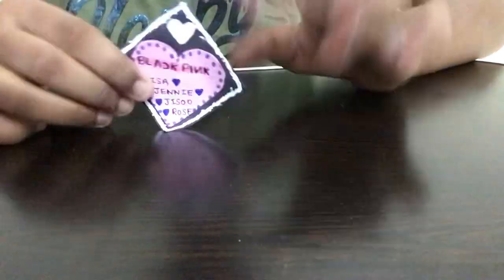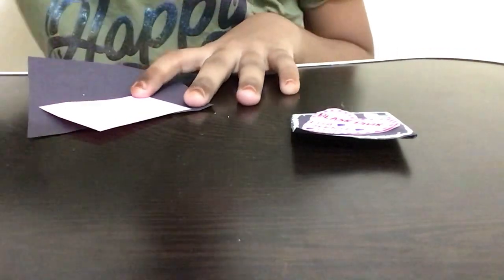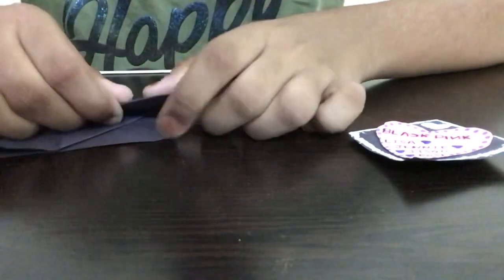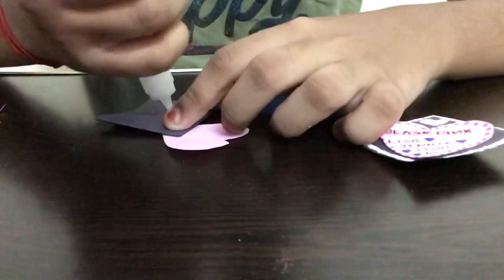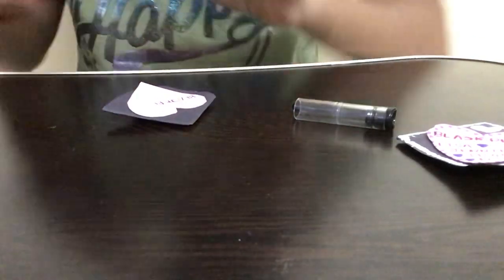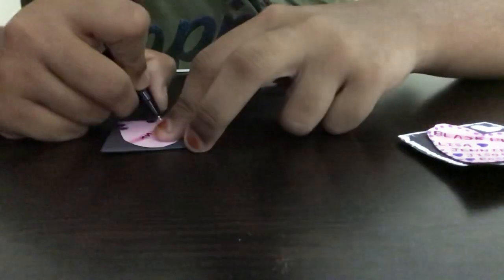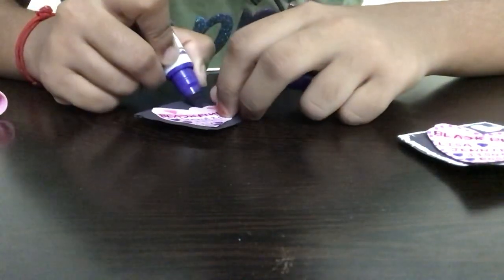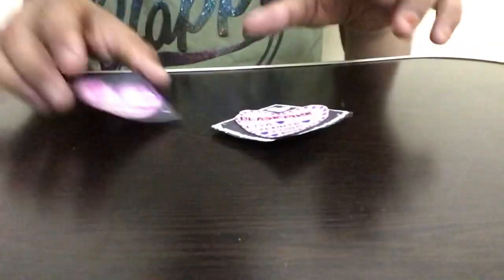Black pink Bookmark | Blackpink Crafts | Easy Craft | Blackpink Art and Craft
Black Pink lovers, here is an easy DIY Blackpink paper craft. Easy Bookmark of BLACKPINK.  Make this easy origami craft of Blackpink Bookmark and use it while reading.

Its a 1 min paper craft. Bookmark craft is so easy paper craft. Kids Craft of Bookmark making is a school supplies craft. Book lovers will love to have this paper bookmark.

I have made a BTS Craft of BTS Badge too on my channel.